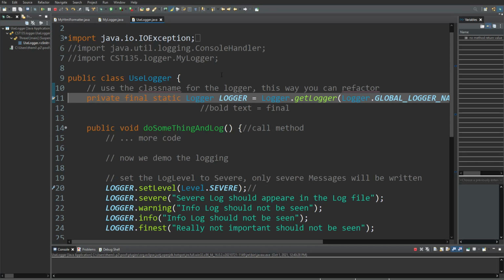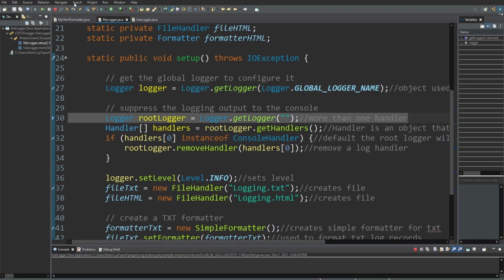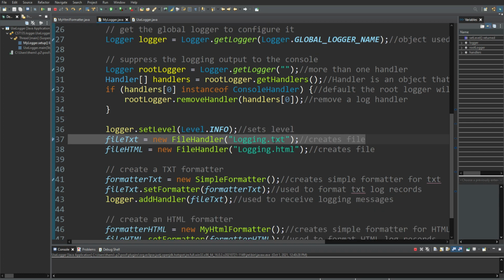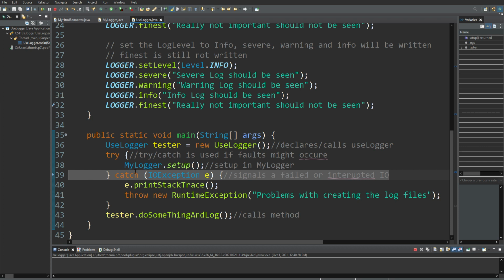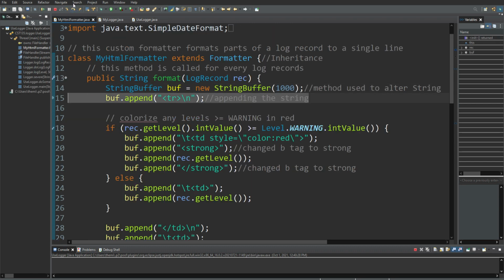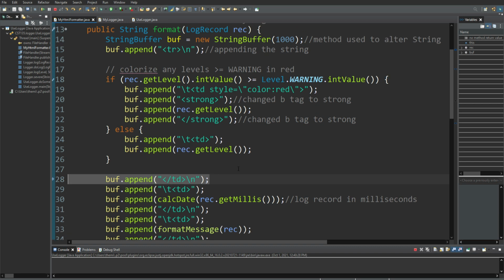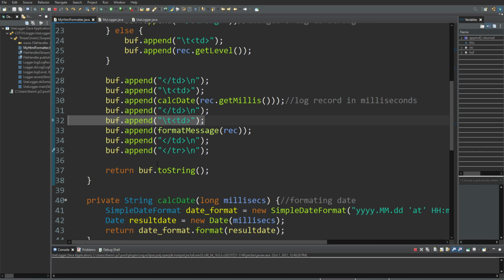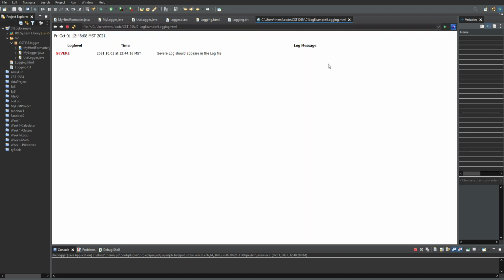01LogExample src CST135 logger